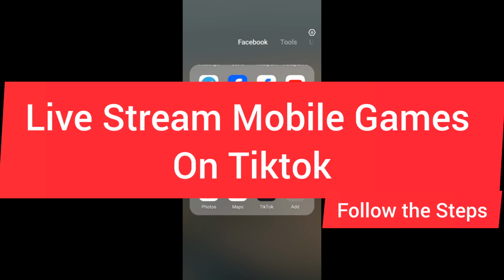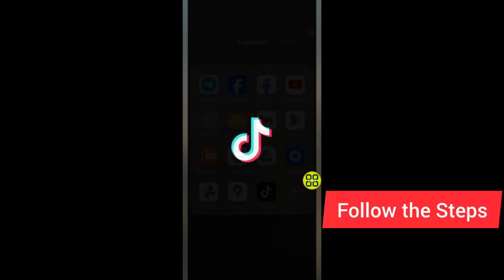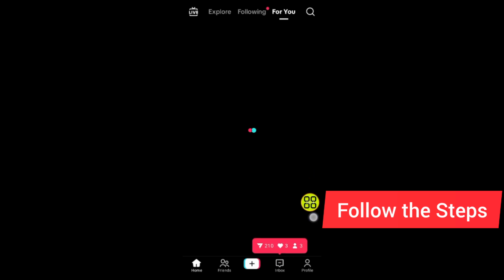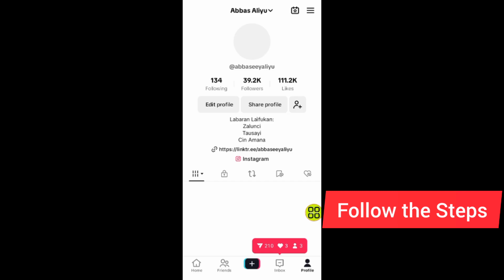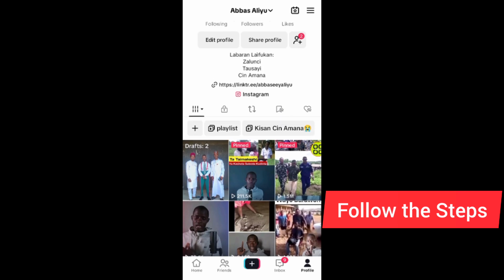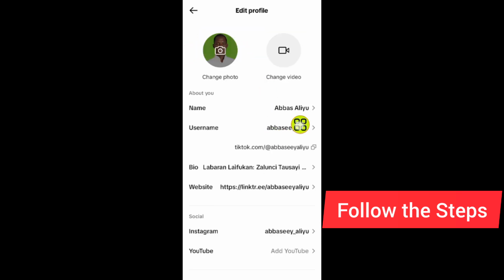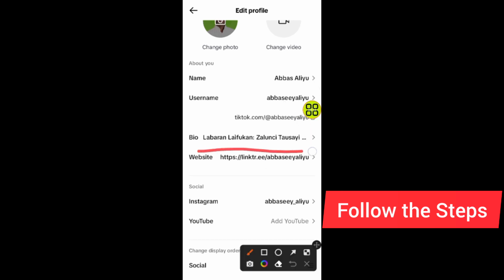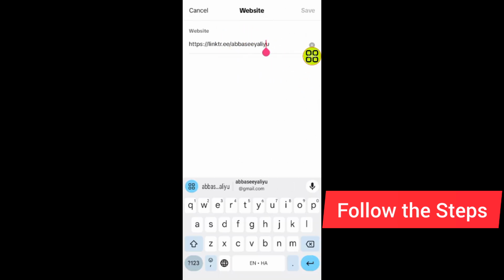How To Add Link To Tiktok Bio | How To Add Clickable Links To Tiktok Bio - New Update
Learn How To Add Link To TikTok Bio in a few simple steps. If you are looking for a video about how to dd a link to TikTok bio, here it is! In this video I will show you how to add clickable links in tiktok bio. Be sure to watch the video to the very end. You will learn how to put a link in your tiktok bio